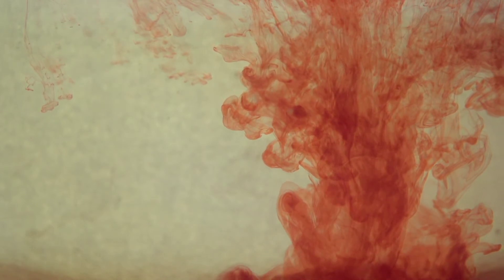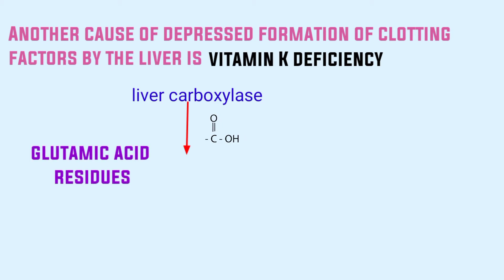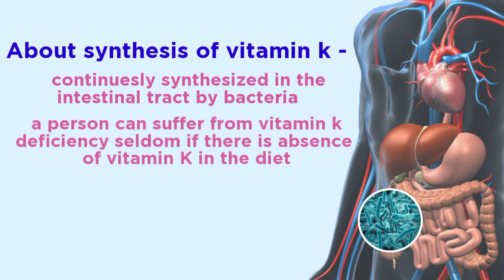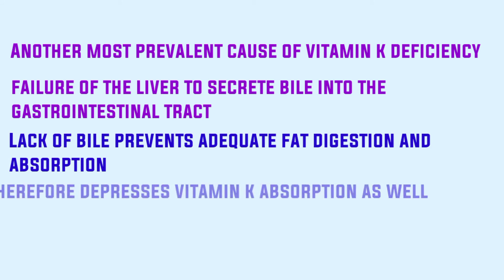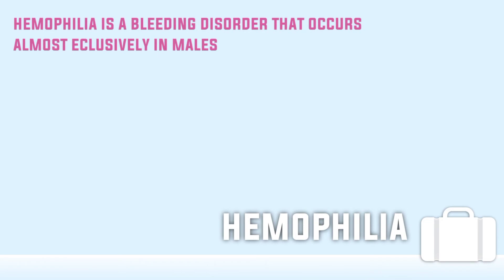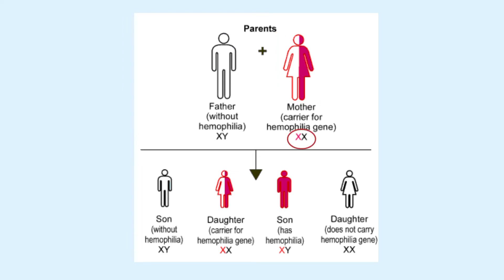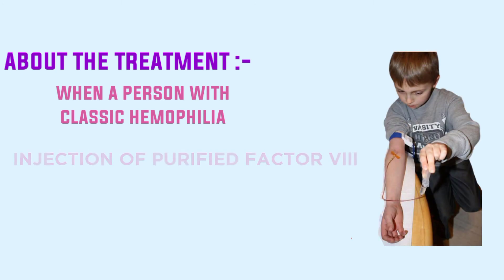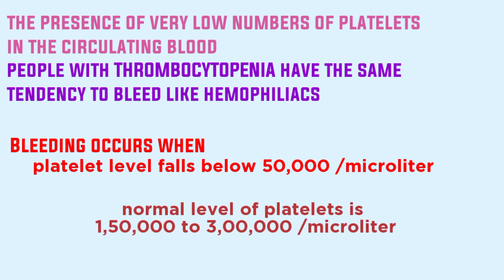Vitamin K deficiency | Hemophilia | Thrombocytopenia | conditions that cause excessive bleeding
Vitamin K deficiency | Hemophilia | Thrombocytopenia | conditions that cause excessive bleeding ||cj meds ||

In this video we will learn the three main conditions that cause excessive bleeding in humans, that include vitamin k deficiency, hemophilia, thrombocytopenia, and their treatments, hope you all like the video.

Timeline:-
00:18 Conditions that cause bleeding
00:50 Vitamin K deficiency
02:37 Synthesis of vitamin K
04:40 Hemophilia
05:19 Genetics of hemophilia
06:16 Treatment of hemophilia
06:58 Thrombocytopenia

Previous videos related to this topic:-

Guyton and Hall book of medical physiology